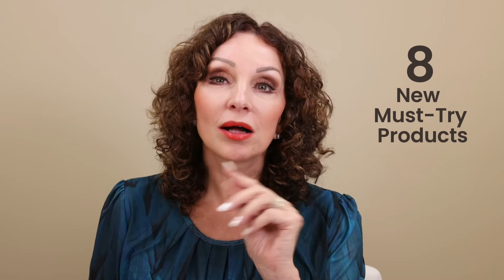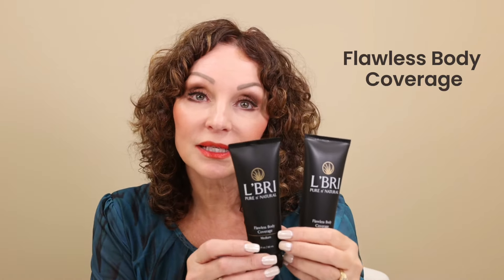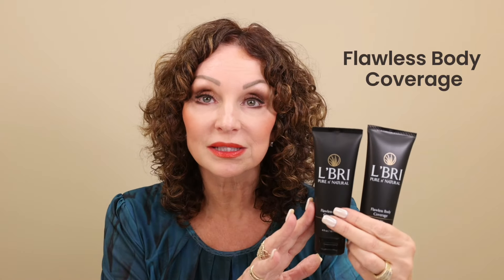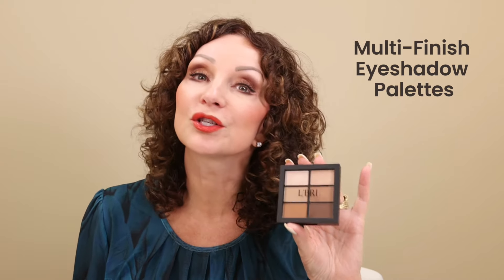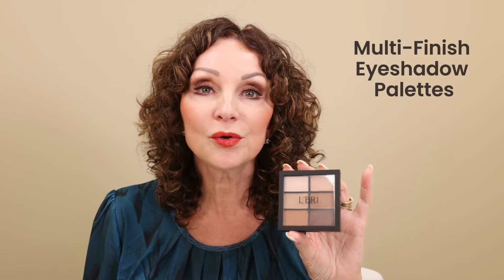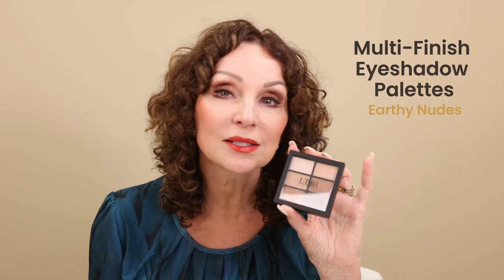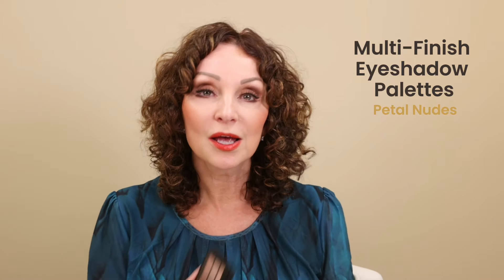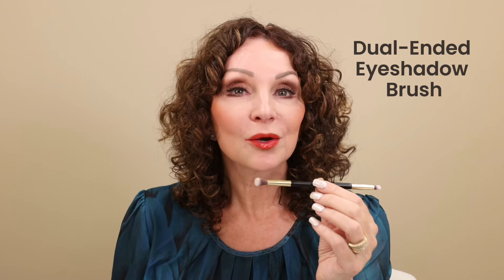NEW! Fall/Winter 2024 Products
Our latest Fall | Winter Catalog is going to captivate you! Linda Kaminski is here to show you our 8 NEW Must-Try Products! 💚